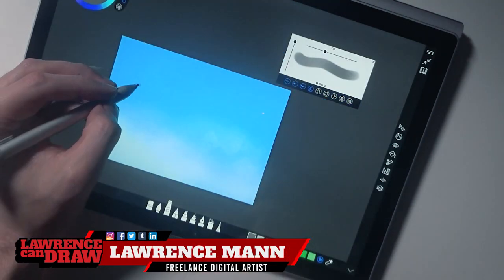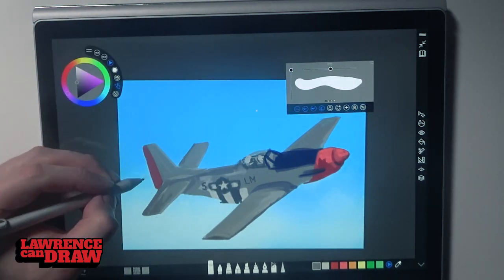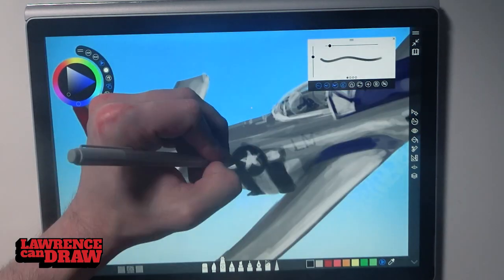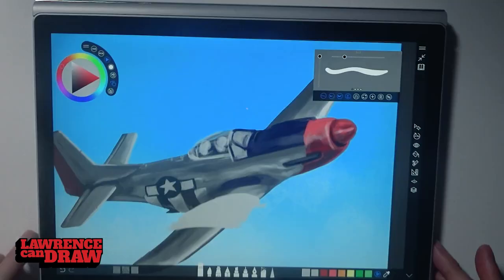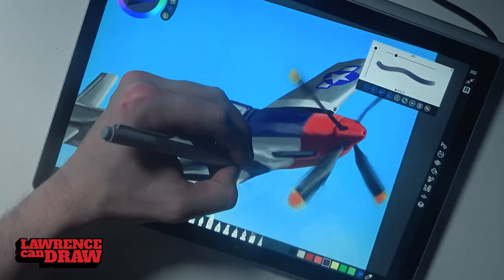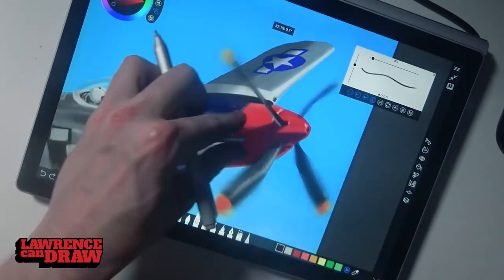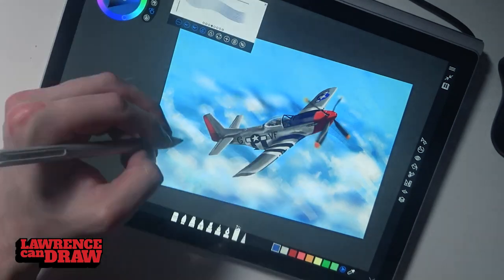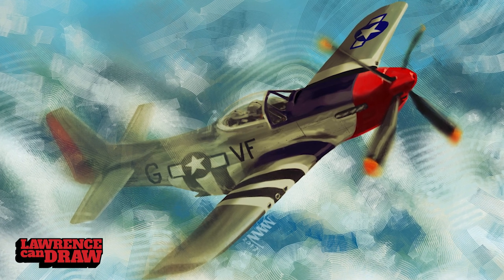Surface Book 2 for Artists: How To Draw a Mustang Fighter Jet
Microsoft Surface Book 2

Drawing on the Microsoft Surface Book 2 can be an awesome experience. Let's take a look at what you can get done in an app like Sketchable for drawing.

Lawrence.